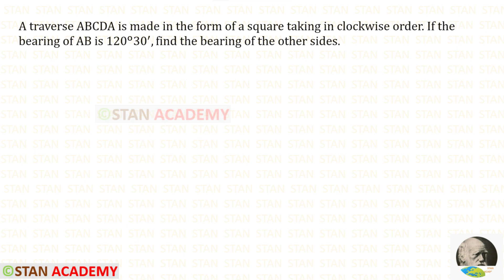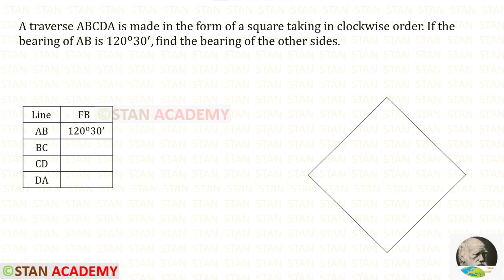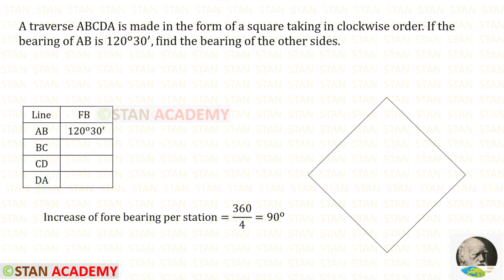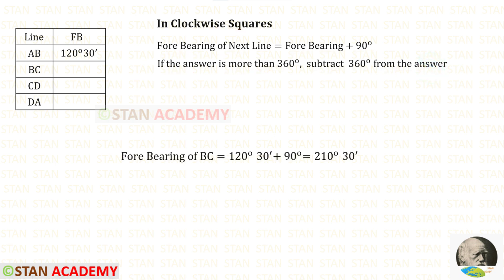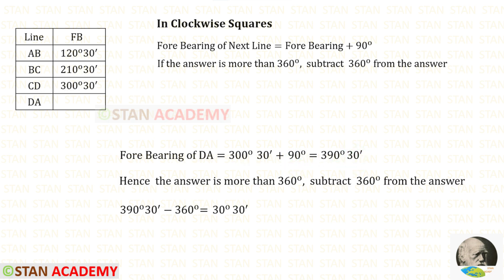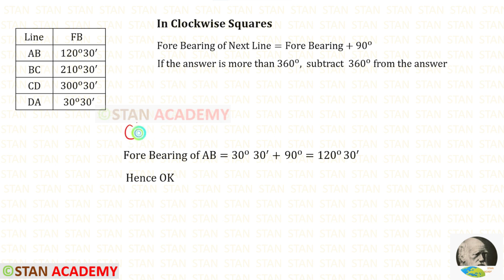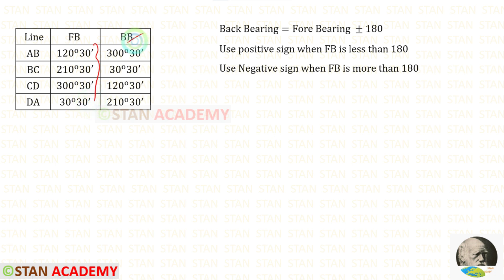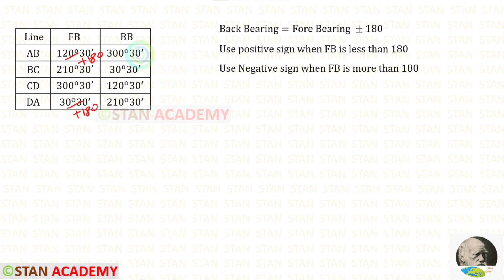Compass Surveying - Problem No 15 ( Clockwise Square Problem - Finding the Bearings )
A traverse ABCDA is made in the form of a square taking in clockwise order. If the bearing of AB is 120^o 30^′, find the bearing of the other sides.